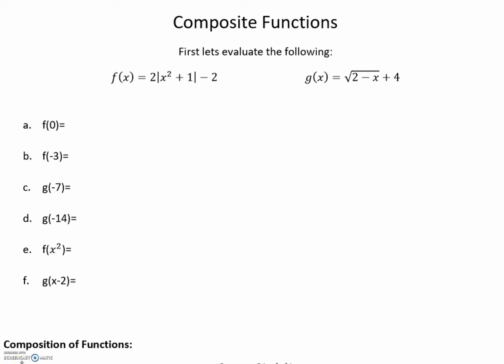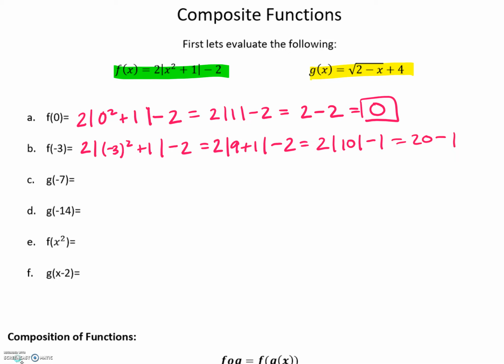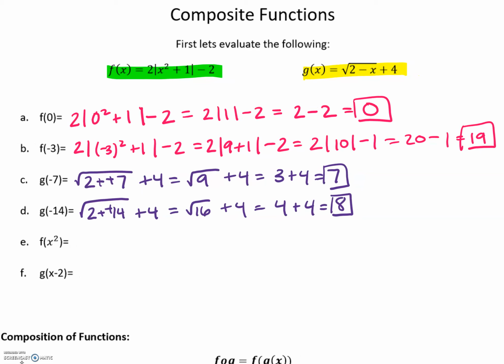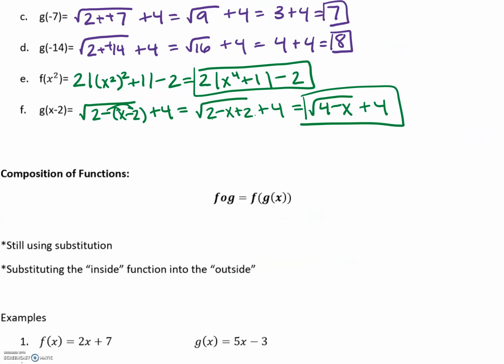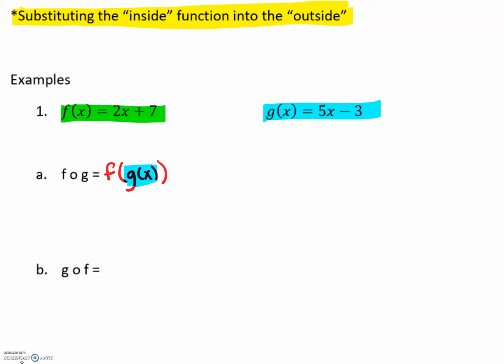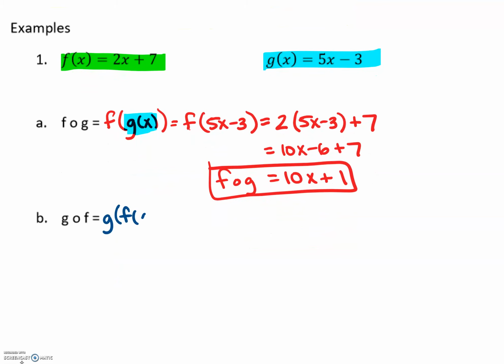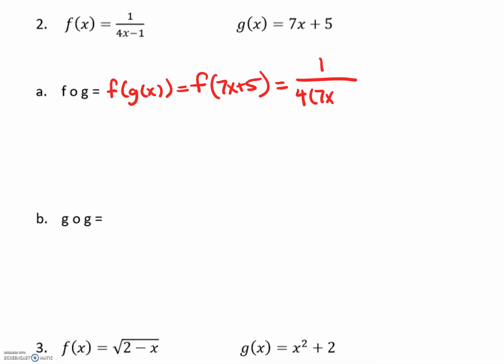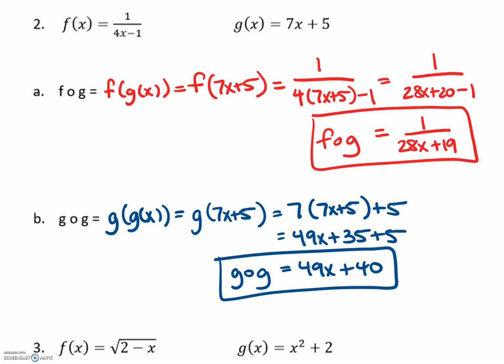Composite Functions 1